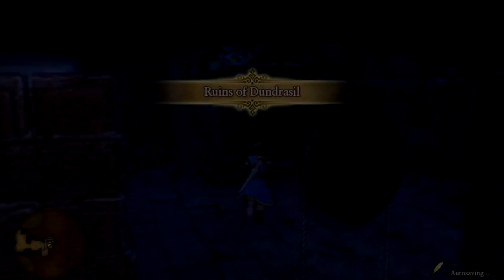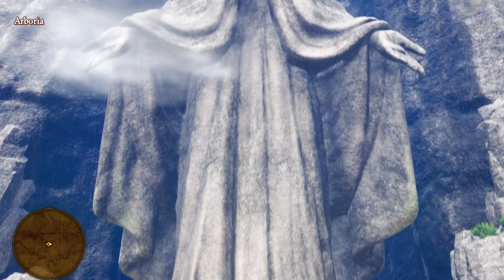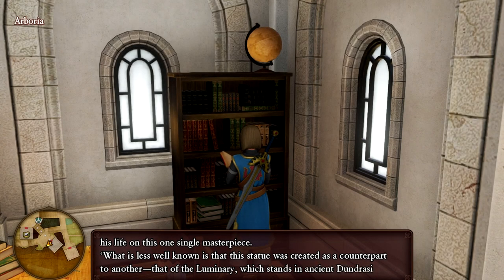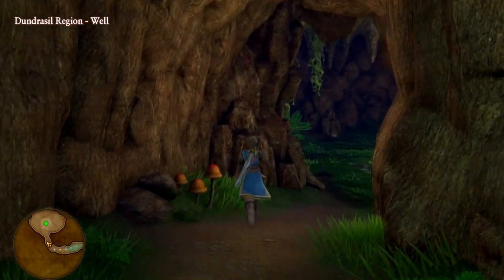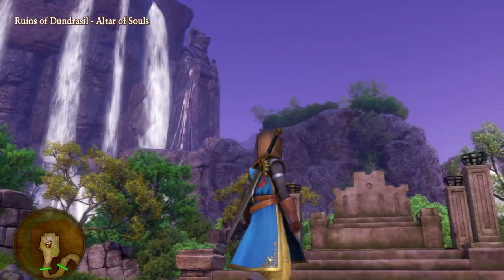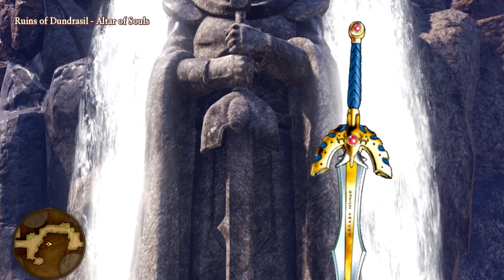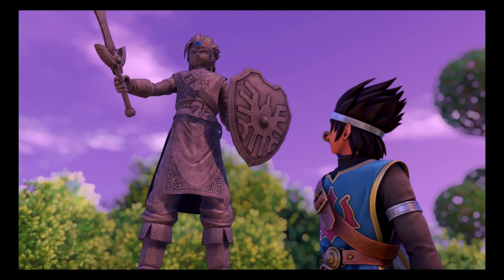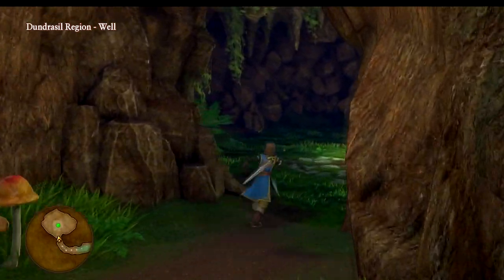Hidden Erdwin Statue in Dragon Quest XI? - Mysteries of Erdrea - sackchief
Welcome back everyone.  Me and my friends have been really digging into Dragon Quest XI's files and we recently found out that there is a hidden statue of Erdwin deep into Dundrasil that many people might not know about.  Hope you enjoy!